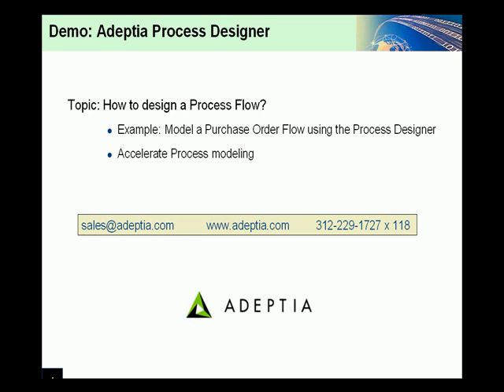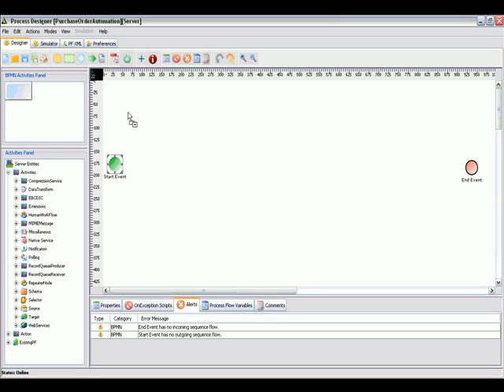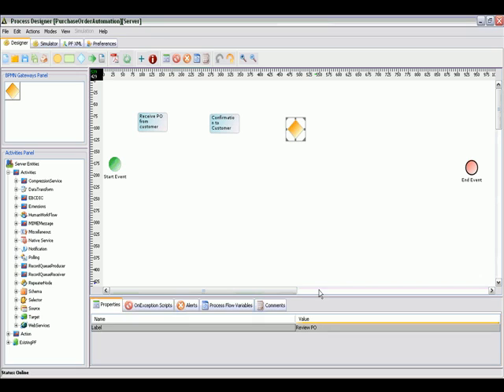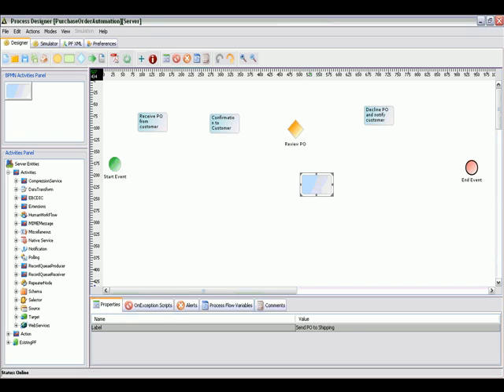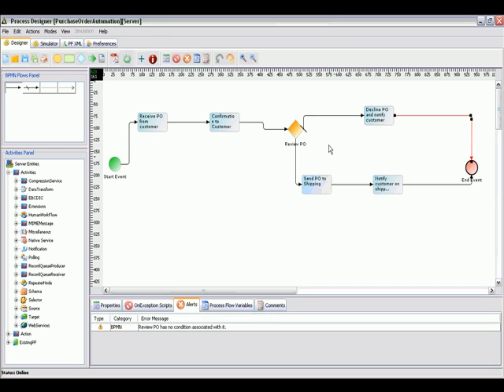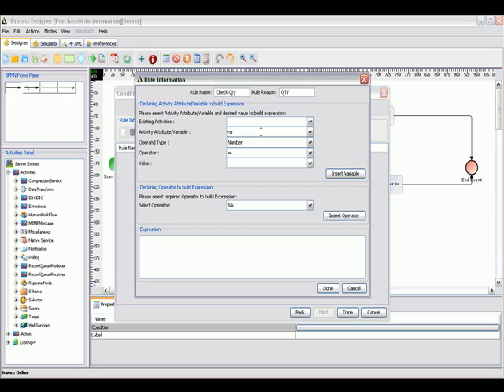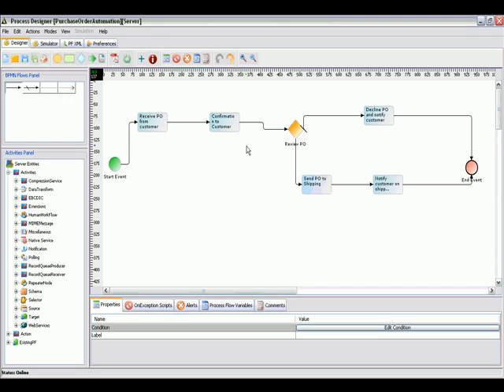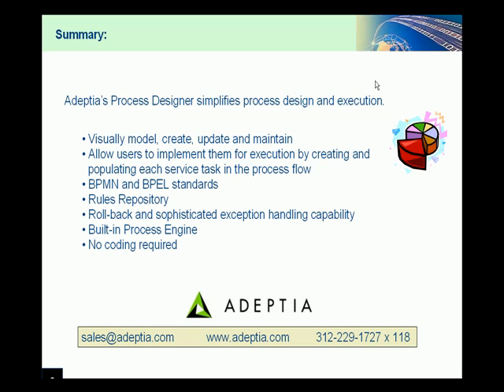Adeptia Process Designer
Model and implement a Workflow using Adeptia's Process Designer.

Includes Rules Repository, documents the entire process flow. Follows BPMN standard and SOA framework. Easy to manage and edit the flows once designed.

Built in Process engine to orchestrate the execution of activities at run time.